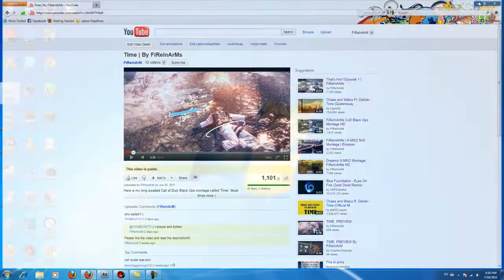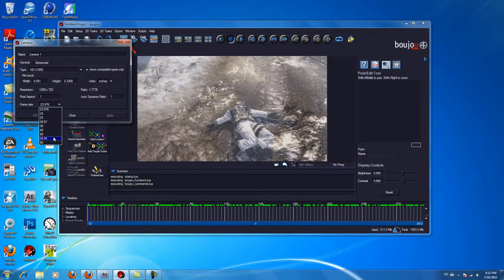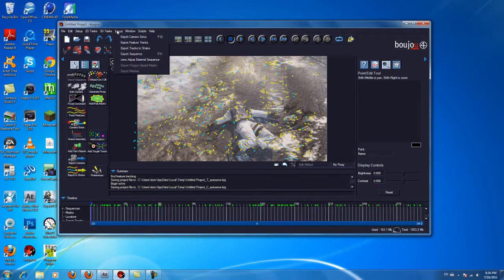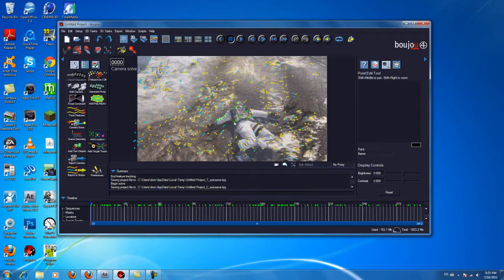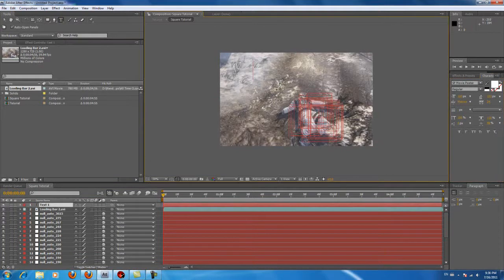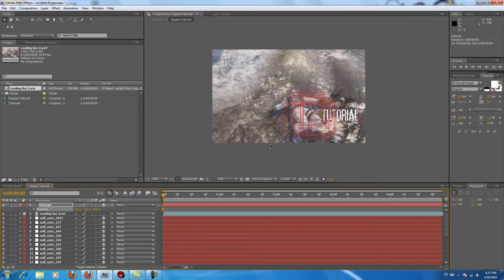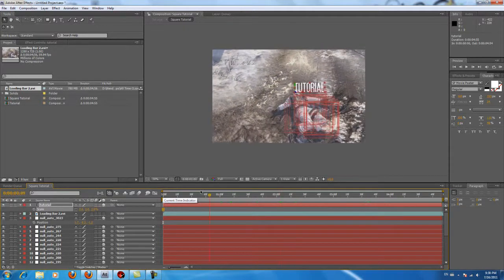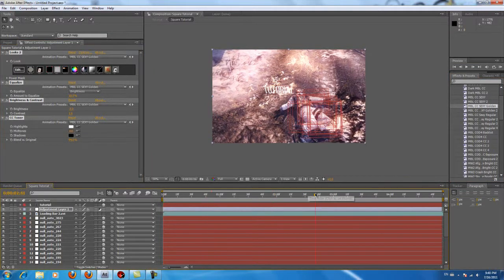After Effects & Boujou - 3D Motion Tracking Tutorial by DomtheFatty